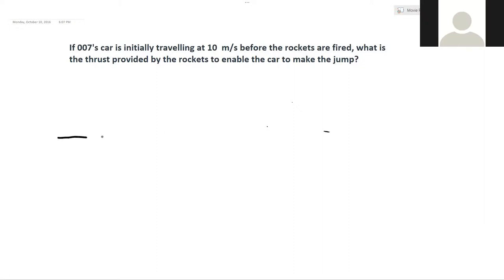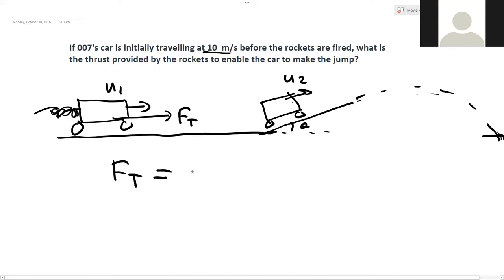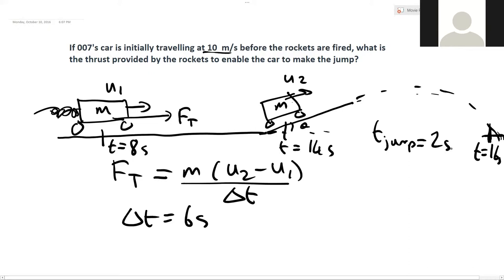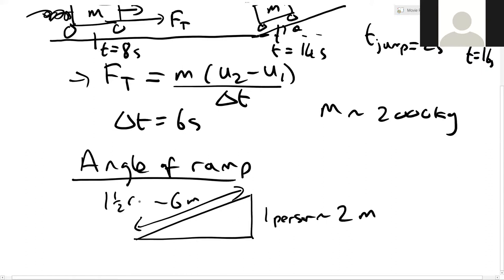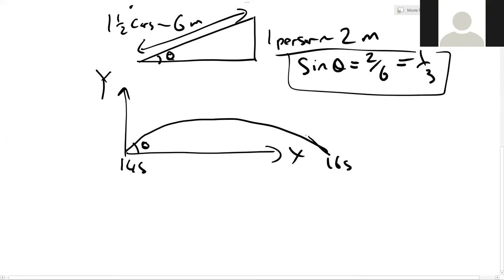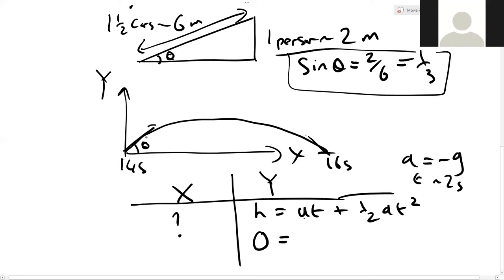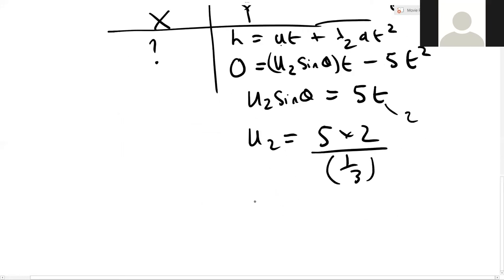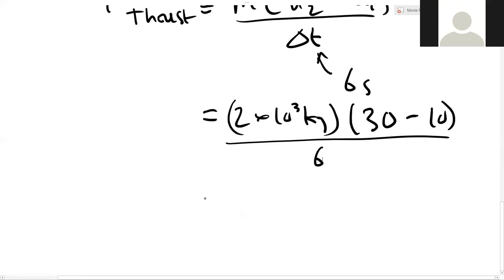Thrust on the rocket car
movie physics problem with a rocket car